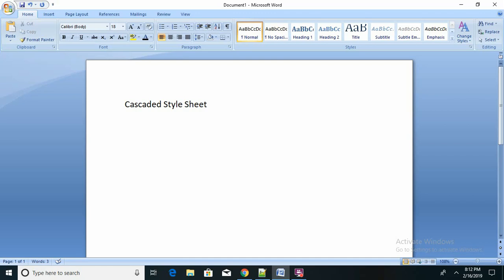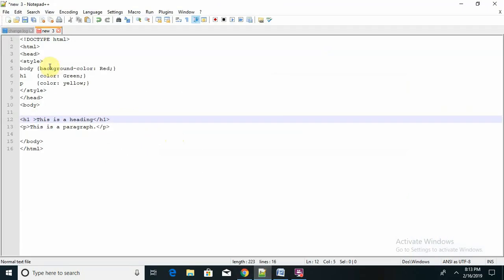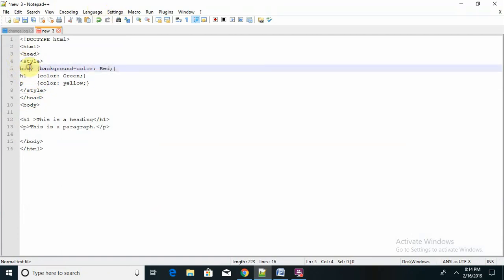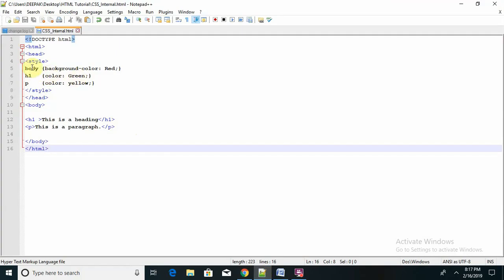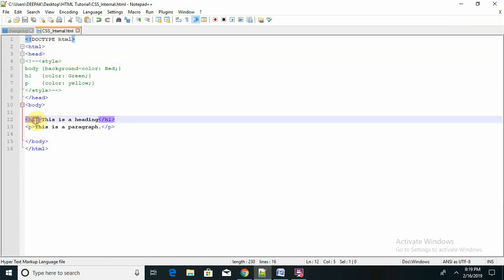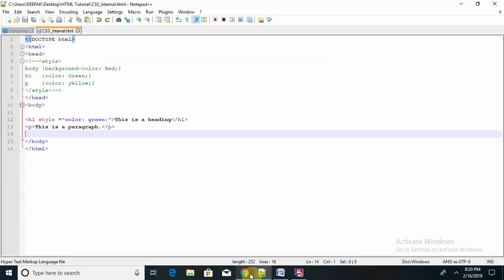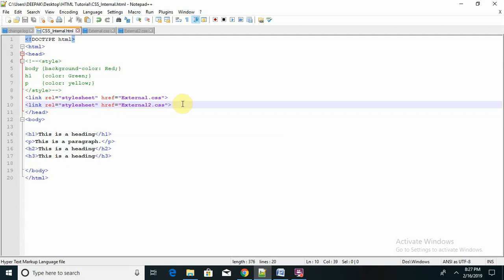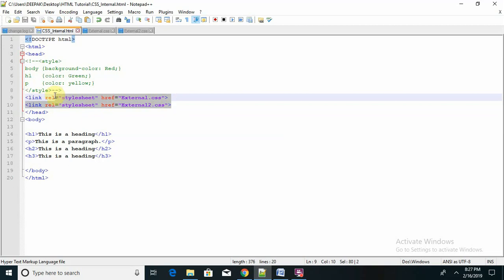Cascaded Style Sheet in HTML | HTML Tutorial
There are three ways of inserting a style sheet:

External style sheet
Internal style sheet
Inline style

With an external style sheet, you can change the look of an entire website by changing just one file!

Each page must include a reference to the external style sheet file inside the link element. The link element goes inside the head section:

An internal style sheet may be used if one single page has a unique style.

An inline style may be used to apply a unique style for a single element.

To use inline styles, add the style attribute to the relevant element. The style attribute can contain any CSS property.